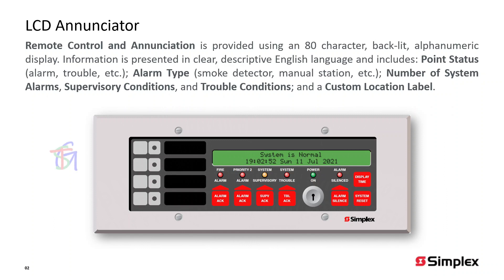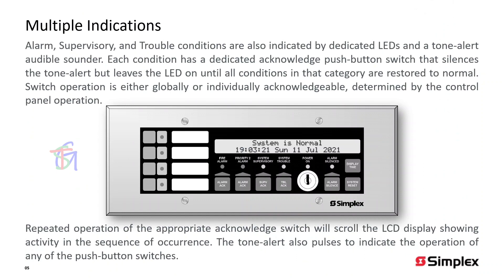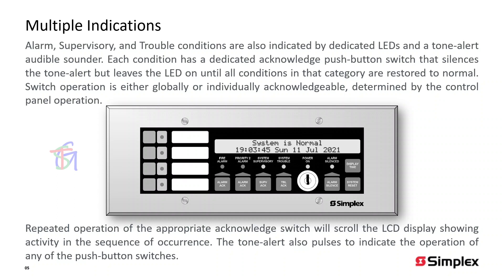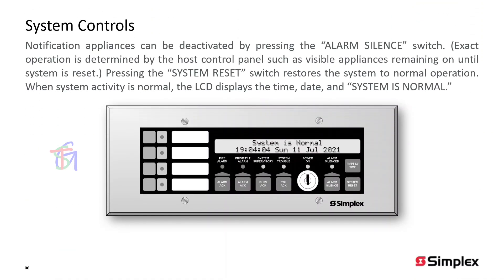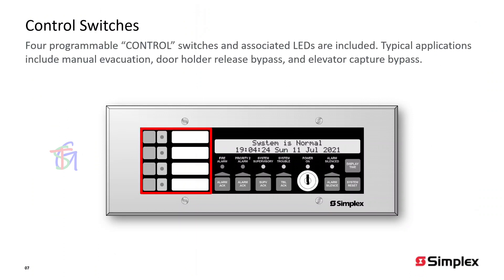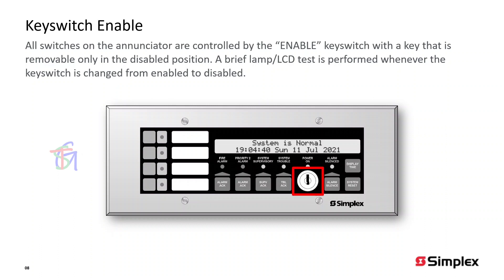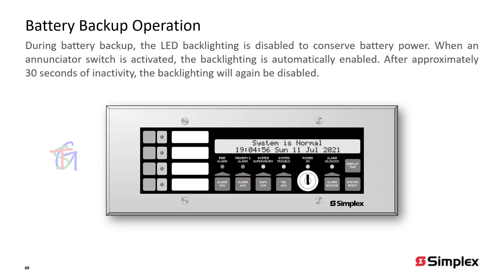Paano Gamitin ang LCD Annunciator ng Simplex 4100ES?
Welcome to the Technical Support Group. Today, our topic is about the 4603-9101 LCD Annunciator for Simplex 4100ES. You may scan the QR Code on the screen to avail our services online.